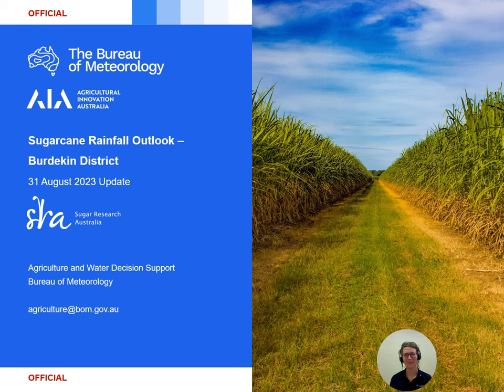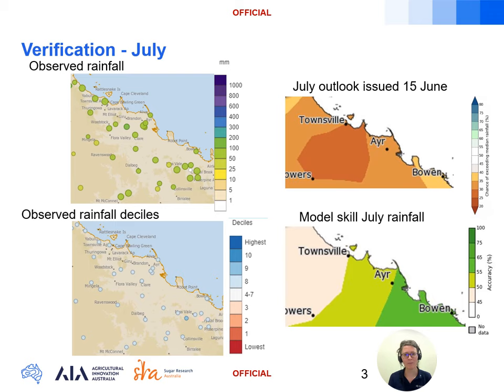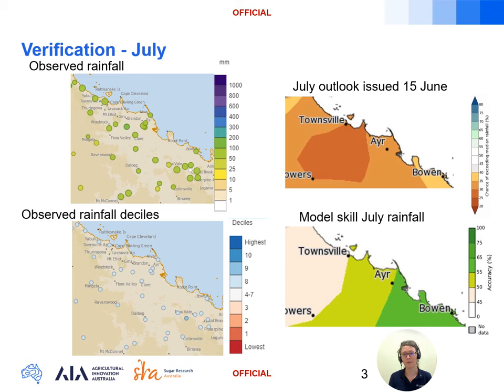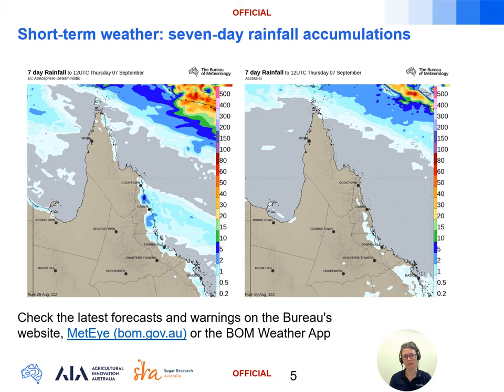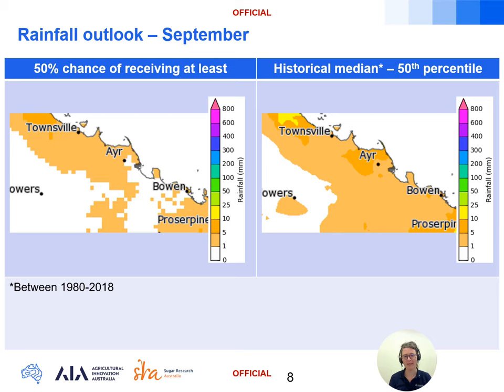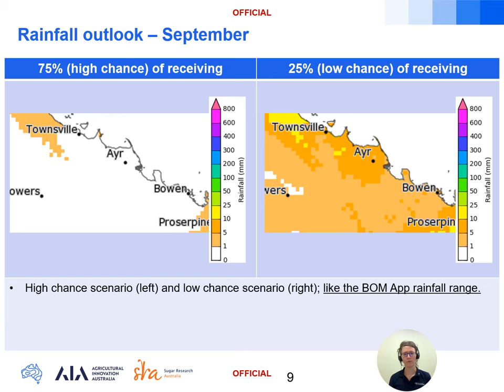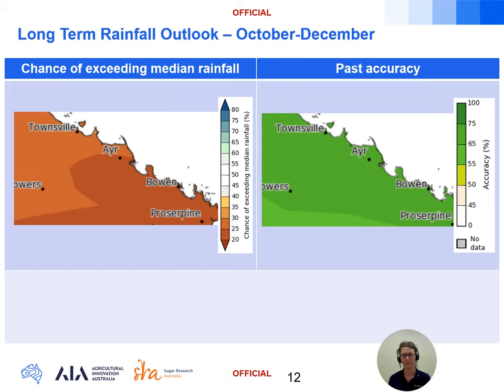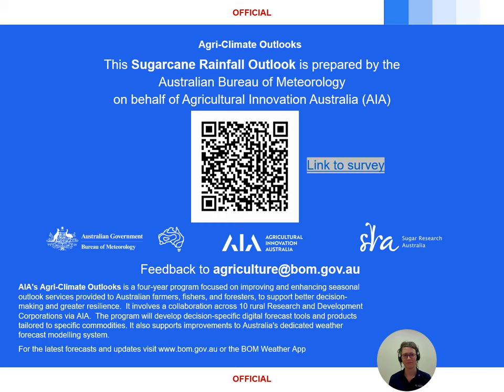Sugarcane Outlook - Burdekin - 31 August 2023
Rainfall and climate outlook to support the sugarcane harvest.